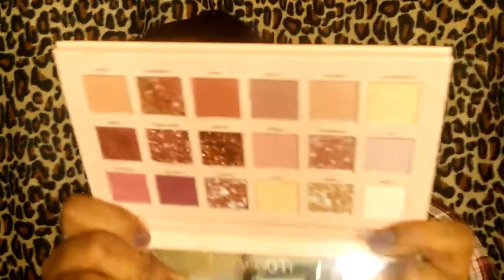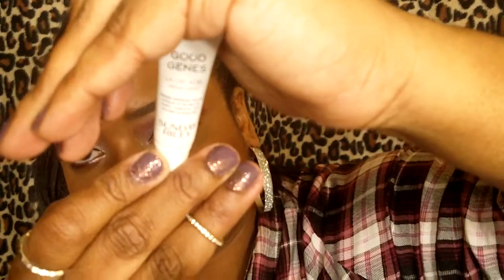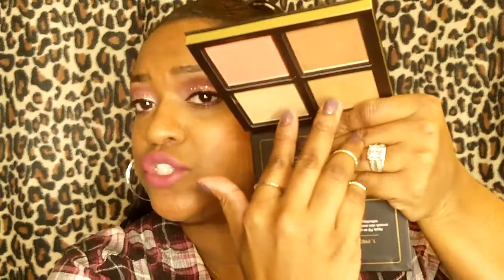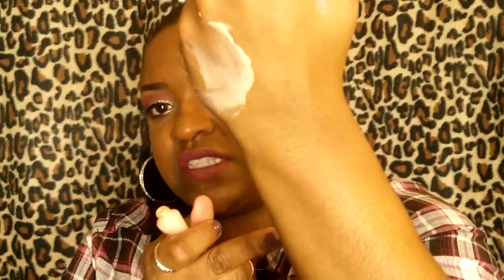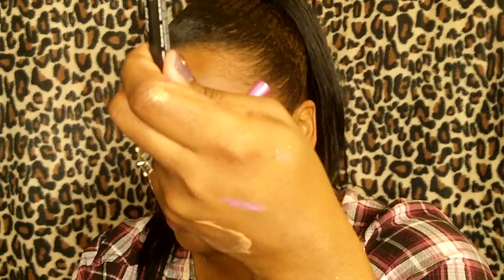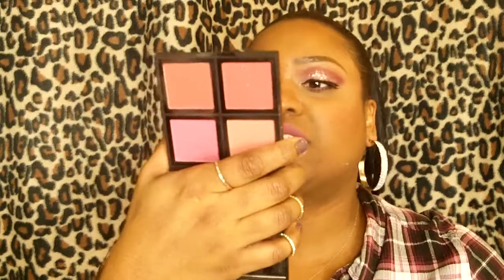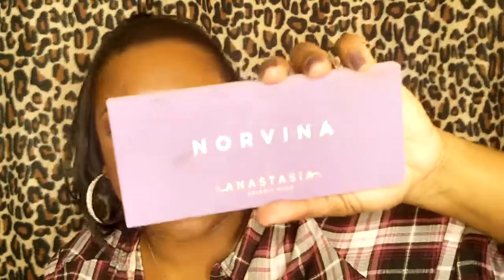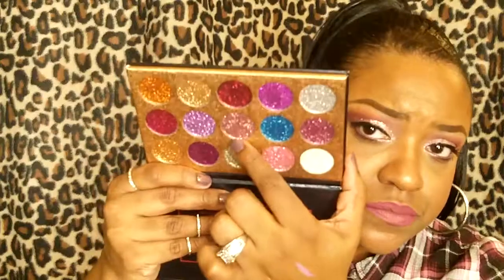January Favorites!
Here are my favorite products that I have really been using for the month of January. Check them out.